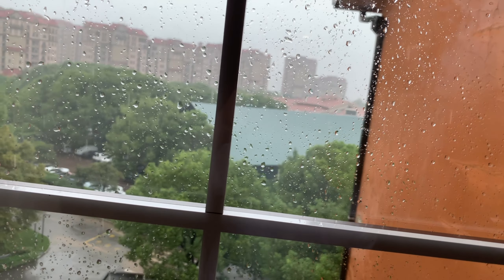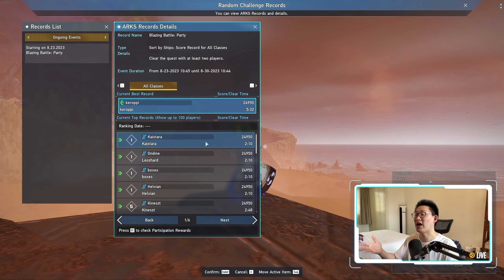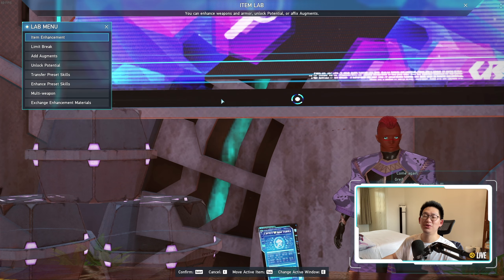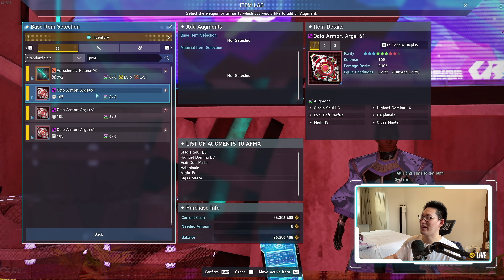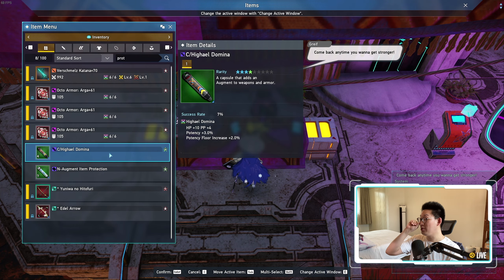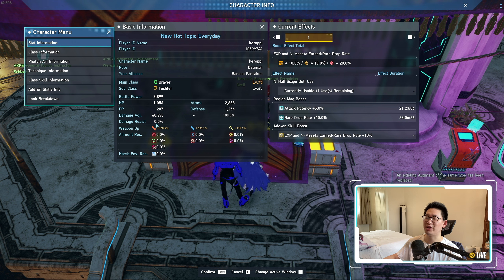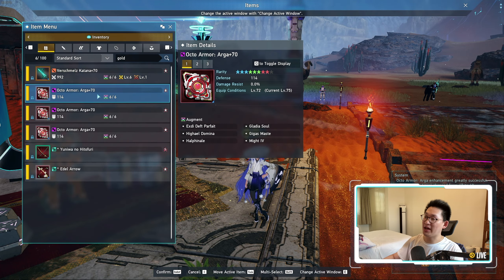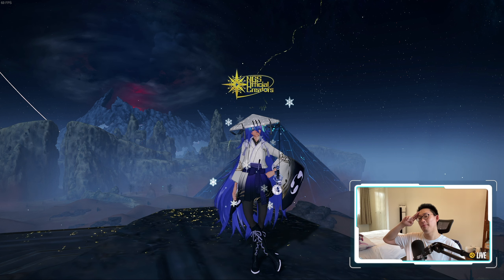[PSO2:NGS] Did a Developer Push "The Button"?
0:00 Introduction
0:46 It is Storming
1:17 Kaistara LTQ Speed Run
2:51 I got my Octo Arga Armors
4:20 True Min-Max Augments
5:31 Pain. Lots of Pain.
9:12 Augments Complete
10:37 Stats with Food Buff
12:13 Final Gear and Stats
12:49 Was it Worth It
13:53 Conclusion